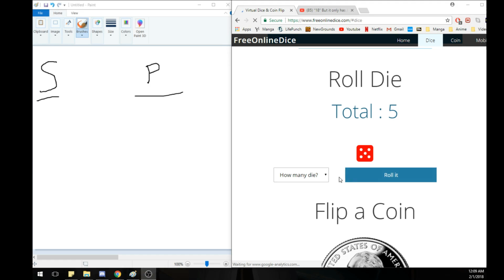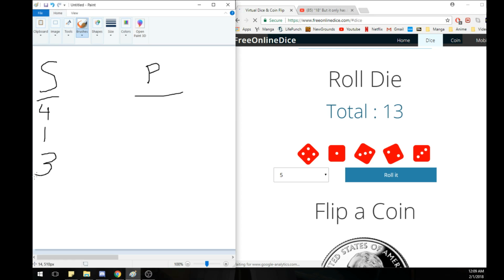Tvang SGD112 Create a Dice Game Video